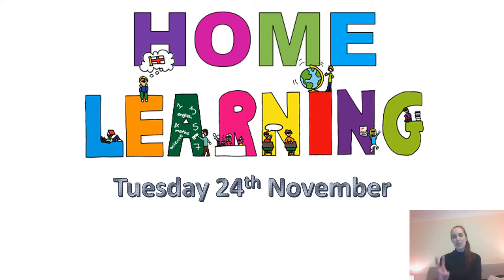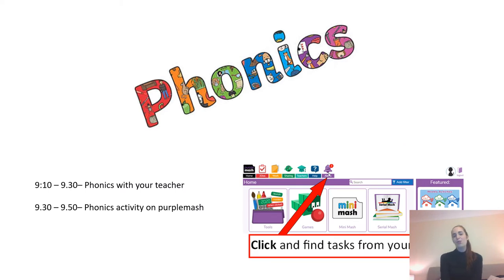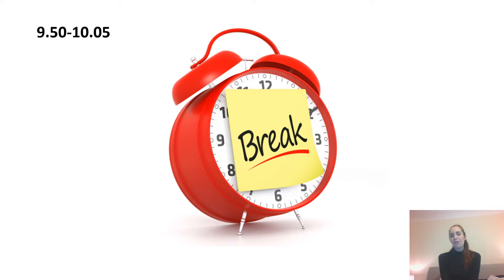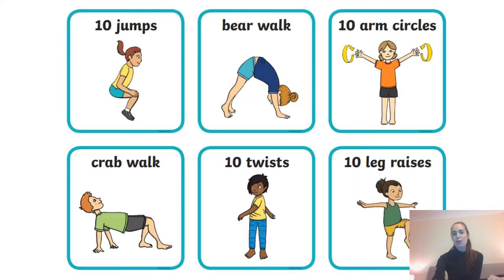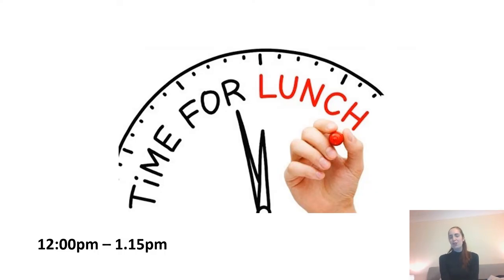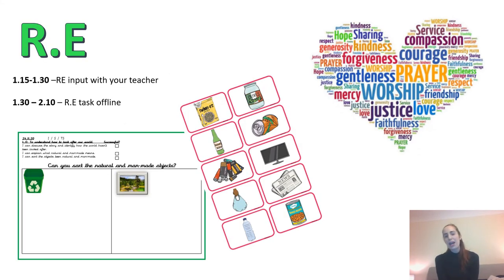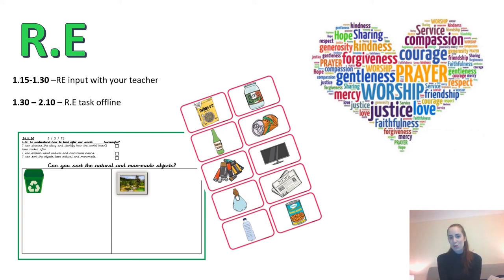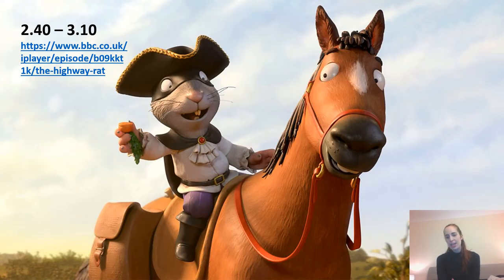Tuesday video for Year One home learning